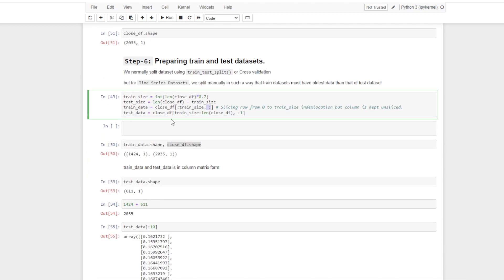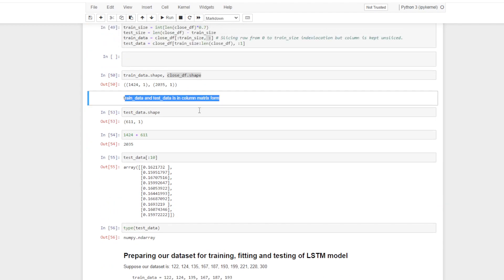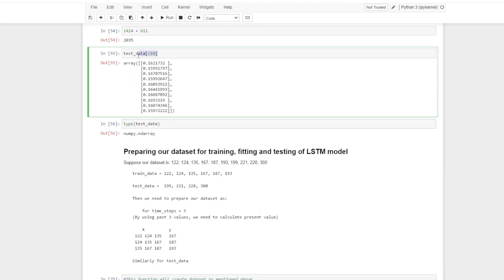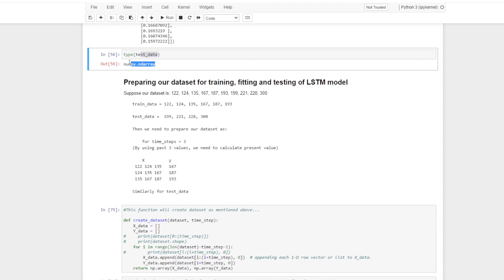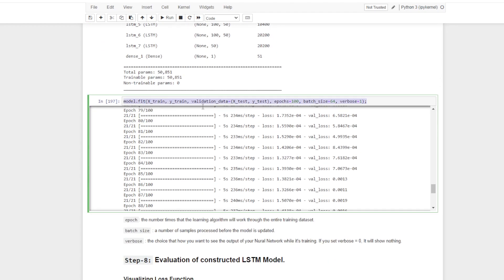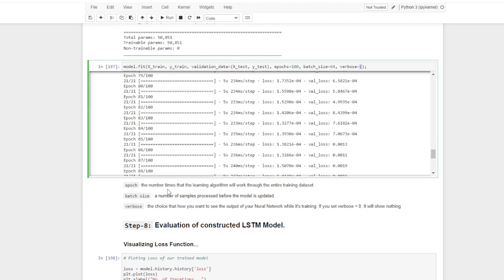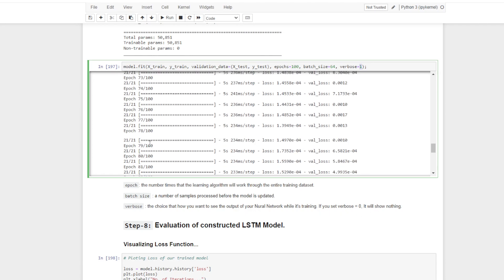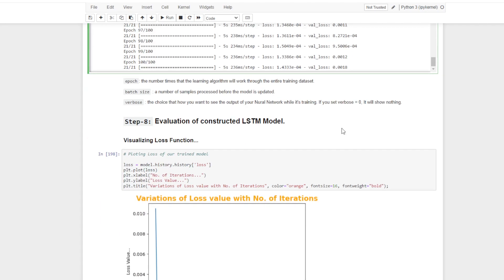Stock Market Prediction | Stacked LSTM | Part- II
This video is second part of previous video on Stock Market Prediction and Forecasting using Stacked LSTM.

64bit CODING, 64bitCODING